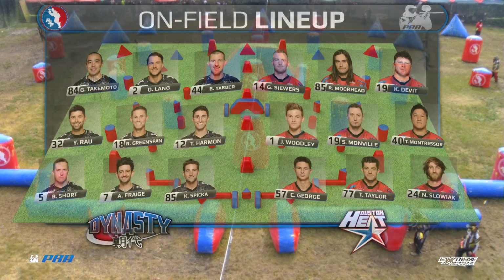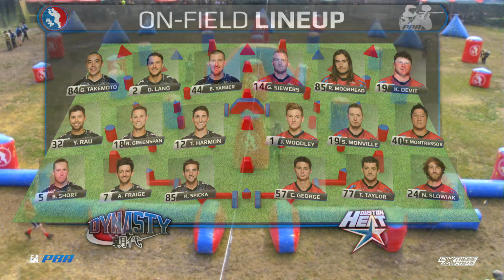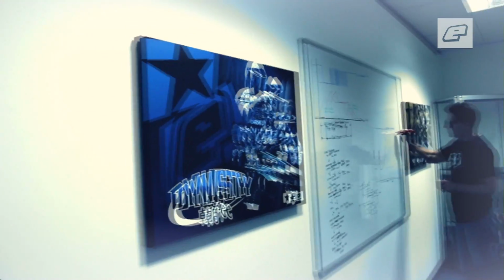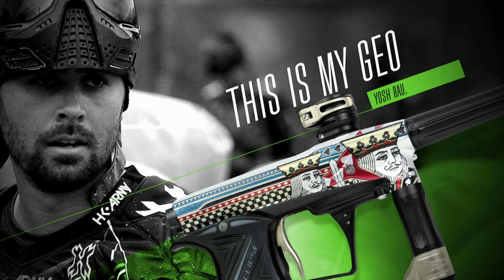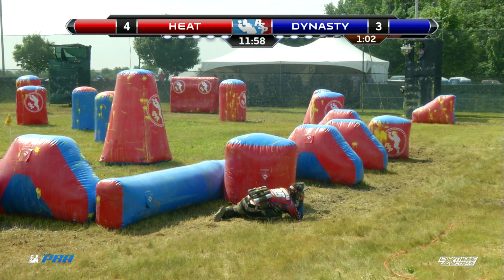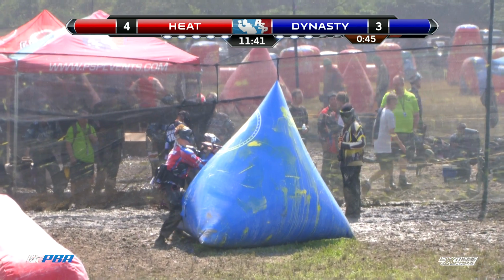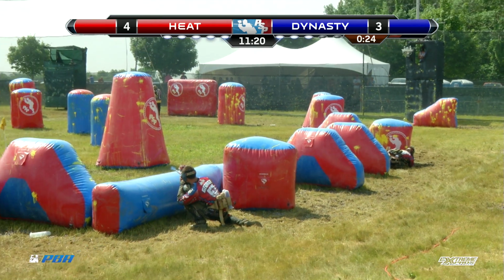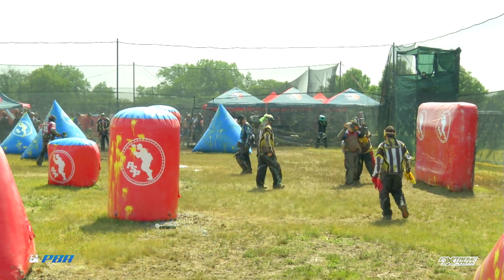San Diego Dynasty vs Houston Heat 2014 PSP Chicago Saturday Game 3